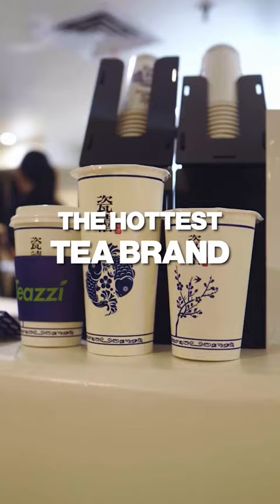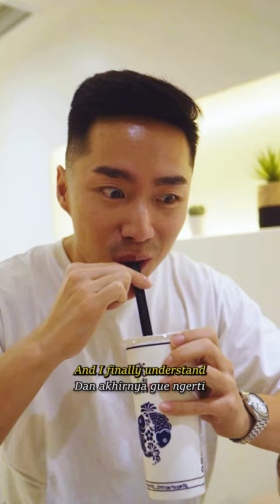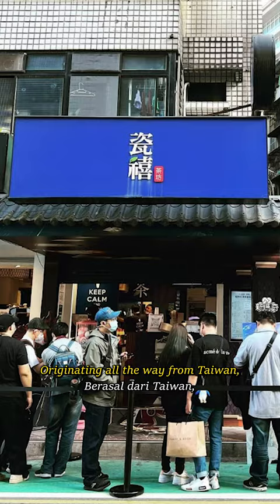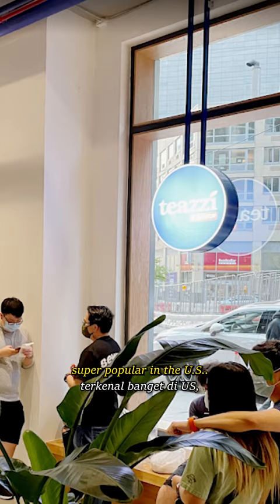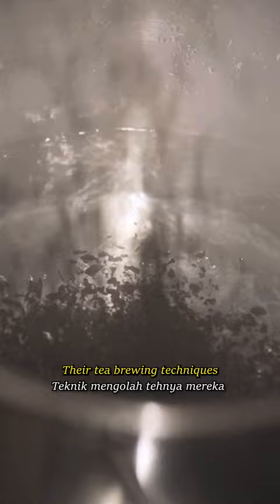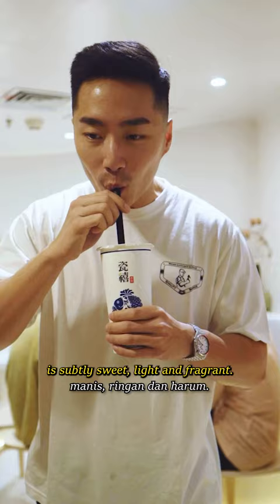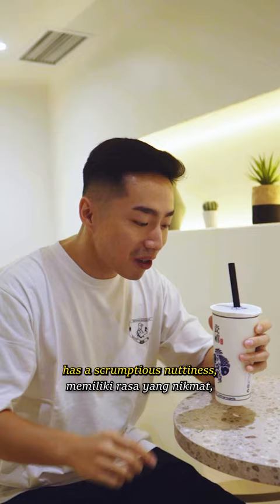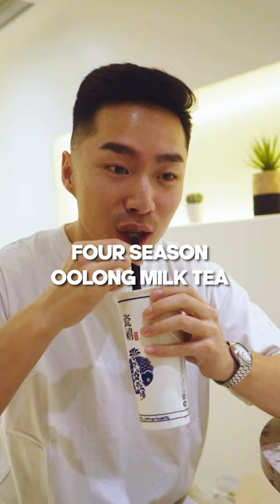Their jasmine green milk tea is sweet, light and fragrant🤤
while the Deep Roasted Oolong milk tea (my favorite 🤩!) has a nuttiness followed by fruity floral notes 🤤

Their best seller is the Four Seasons Oolong milk tea. You get a bold flavor while also getting a silky sweet aftertaste! The best of both worlds!

I personally recommend the 30-50% sugar, so that you can still get the full flavors of the tea!

For milk tea enthusiasts, this is definitely a refreshing brand you don’t want to miss! 🥰

📍 Teazzi
Pacific Place Mall, IDX Tunnel, Jakarta, Daerah Khusus Ibukota Jakarta 12190